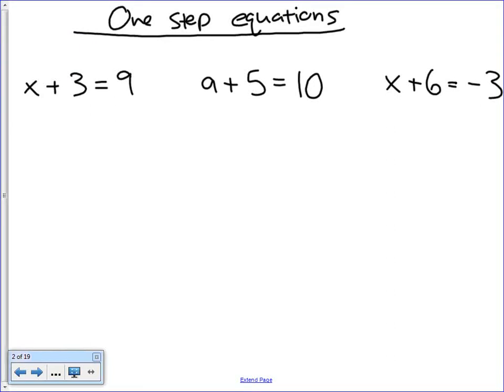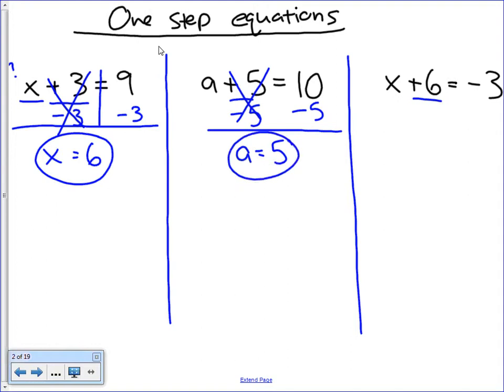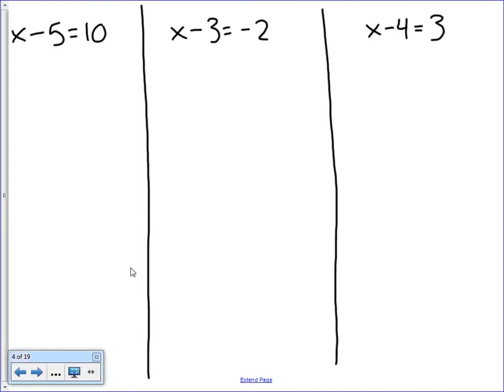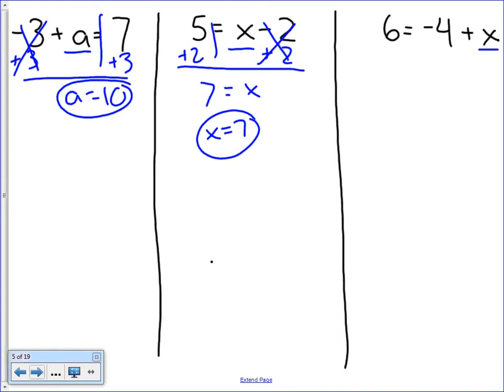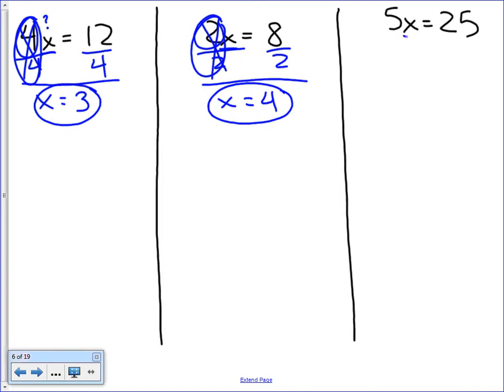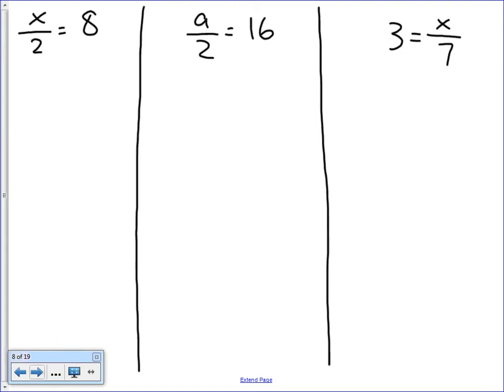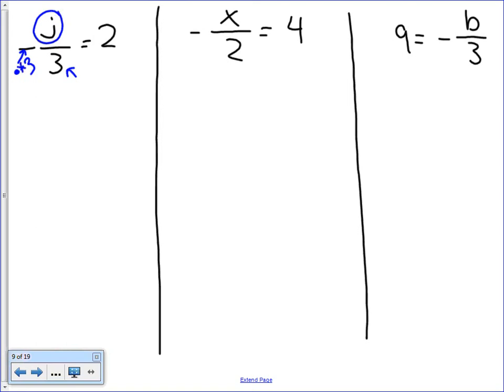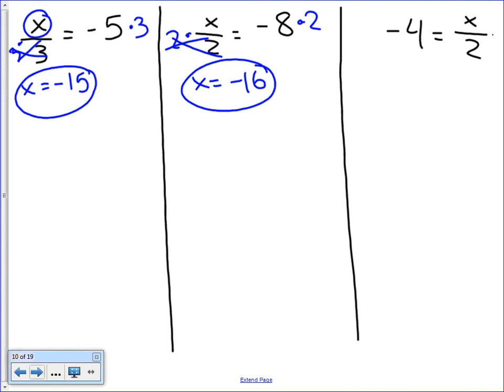One Step Equations